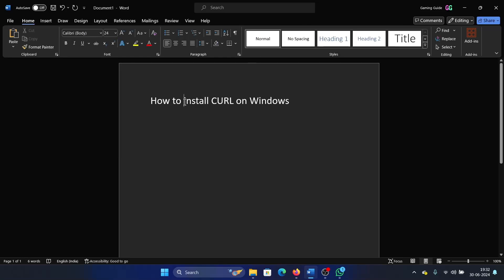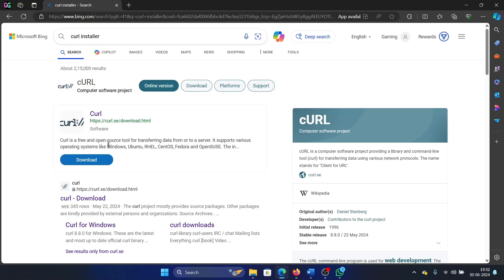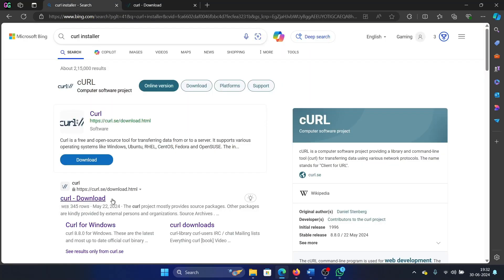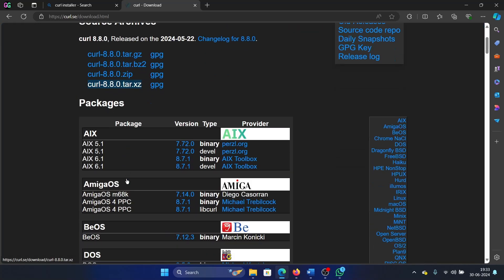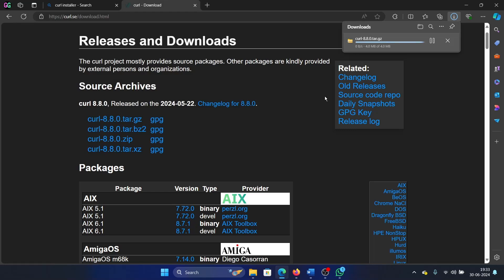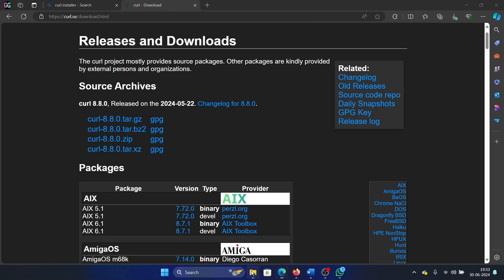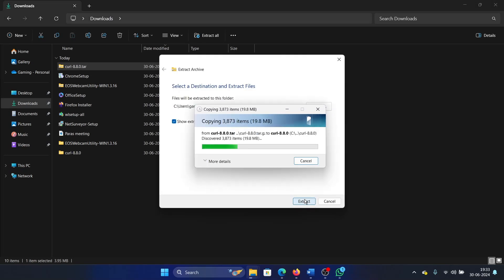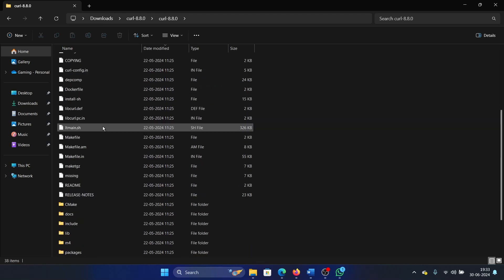How to Install CURL on Windows 11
Video Title: How to Install CURL on Windows 11

If you wish to install CURL on Windows, then please watch this video.